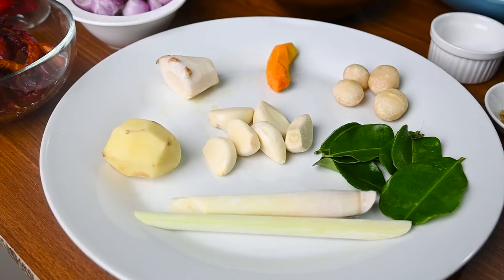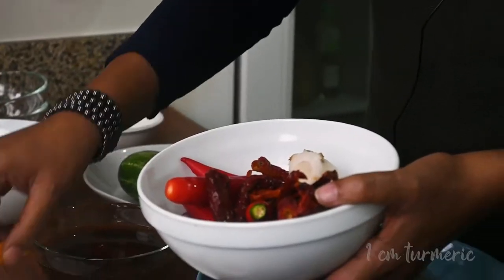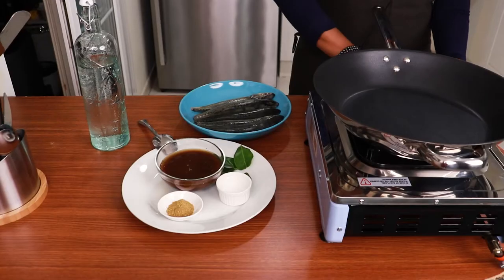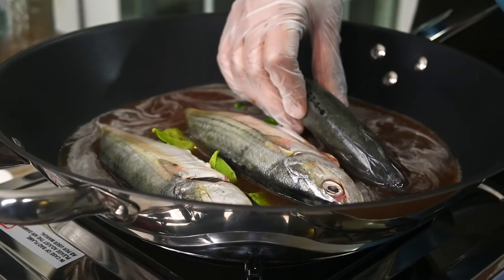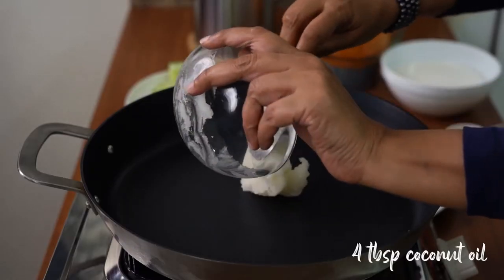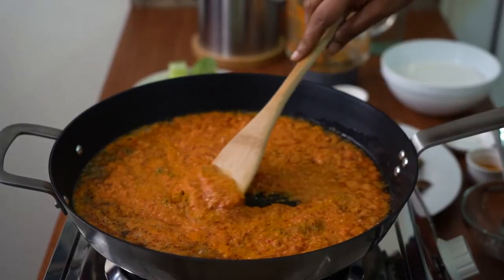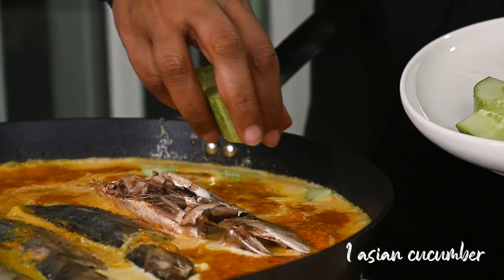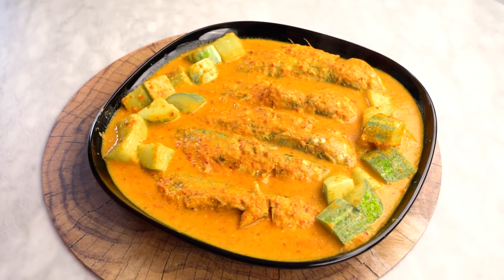Asian Style Mackerel Fish | Fish Curry Recipe | How to make Fish Curry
Asian Style Mackerel Fish

Ingredients:
- 5 pc mackerel fish
- 18 pc small onions
- 4 pc fresh chili
- 8 pc dry chili
- 2 cm galangal
- 1 cm turmeric
- 2 cm ginger
- 7 garlic cloves
- 4 pc candlenuts
- 1 pc lemongrass
- Water
- 1 cup tamarind juice
- Salt
- 4 pc lemon leaf
- 4 tbsp coconut oil
- 1  1/2 tsp turmeric powder
- 1 tsp coriander powder
- 1 can coconut milk
- 1 asian cucumber

Method:
- To make the paste, add in 18 pc of small onions into a bowl
- 4 pc fresh chili
- 8 pc dry chili
- 2 cm galangal
- 1 cm turmeric
- 2 cm ginger
- 7 garlic cloves
- 4 pc candlenuts
- 1 pc lemongrass
- Add it into a grinder
- Add water and then grind it to a thick paste and keep aside
- To semi cook the fish, add in 1 cup of tamarind juice into a pan
- 4 pc lemon leaf
- Water
- Bring it to a boil
- Add in the fish to the pan
- Flip to the other side to boil
- Boil for 5-7 mins
- Keep fish aside
- Into a pan, add in 4 tbsp of coconut oil
- Add in the paste we made earlier
- Add in 1 1/2 tsp of turmeric powder
- 1 tsp of coriander powder
- Salt to taste
- Simmer it for a while
- Add in 1 can of coconut milk
- Add the fish in
- Add in 1 Asian cucumber, chopped
- Flip the fish to the other side and let it all cook together

Video Production:

Ashton Joel Misquith
Mohammad Nowshad

🎵 Track Info:

Title: On the Way by Vlad Gluschenko